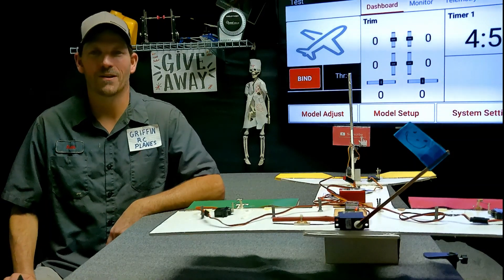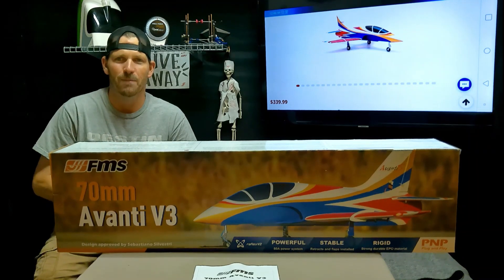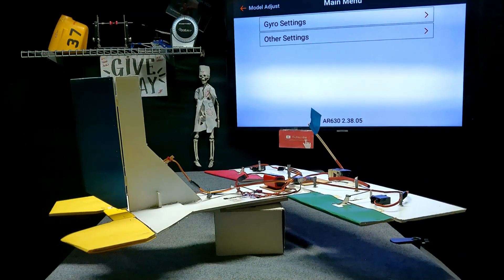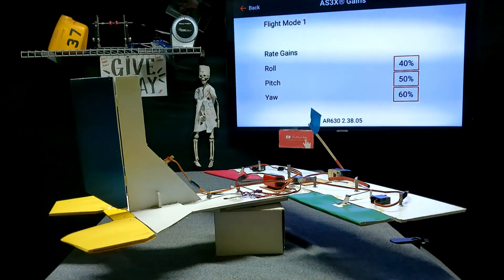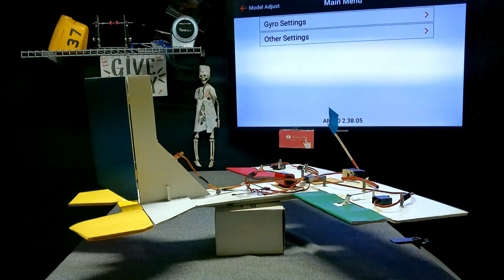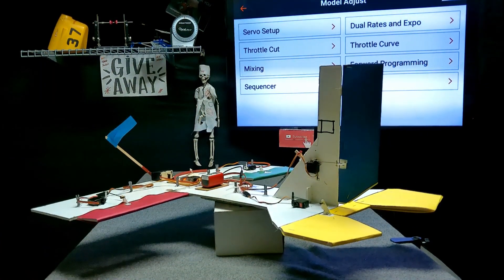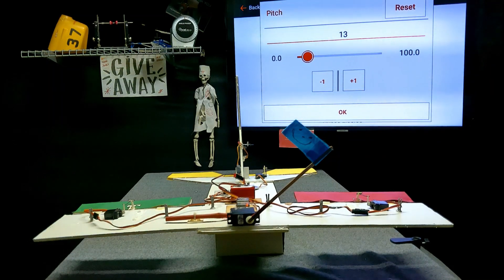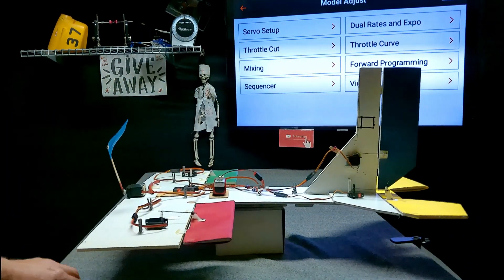SAFE SELECT AS3X GAINS EXPLAINED SPEKTRUM AR636 AR630 631 637 AND MORE E-FLITE FMS RC AIORPLANE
WHAT ARE GAINS IN SPEKTRUM RC AIRPLANE AS3X SAFE RECEIVERS ?